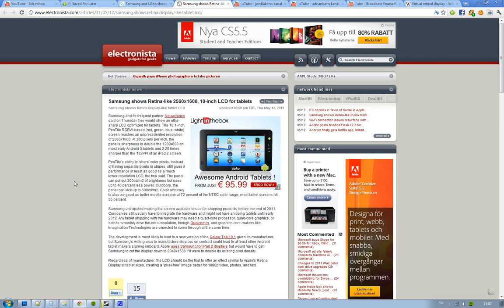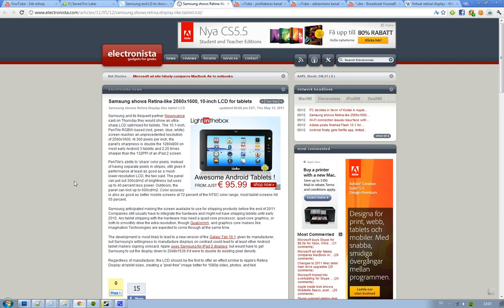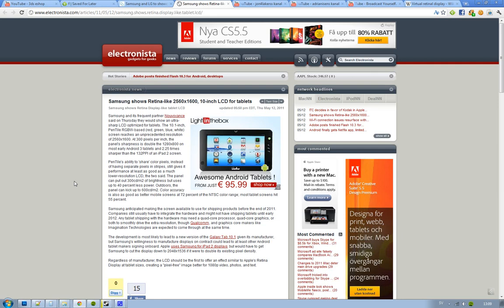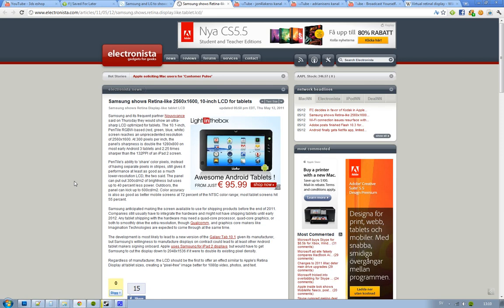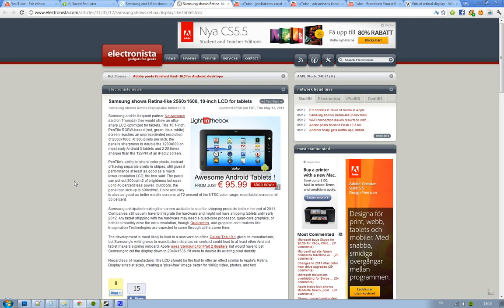Samsung Show 'Retina-Like' Display For Tablets 2560x1600 Ultra-Sharp LCD PenTile RGBW! iPad 3?